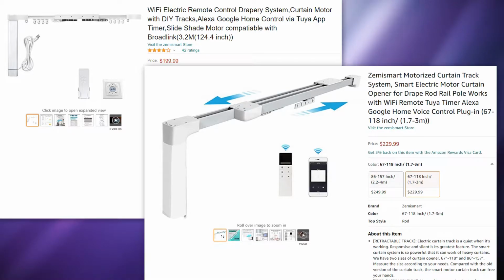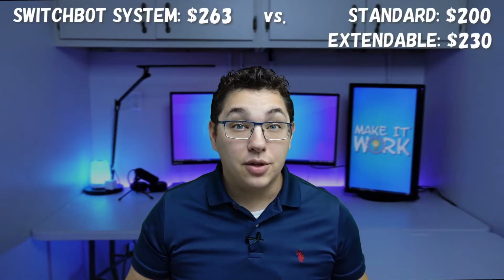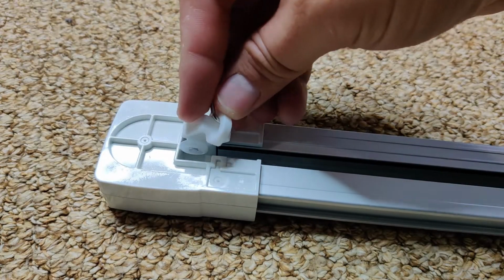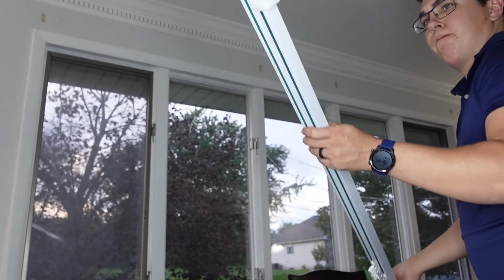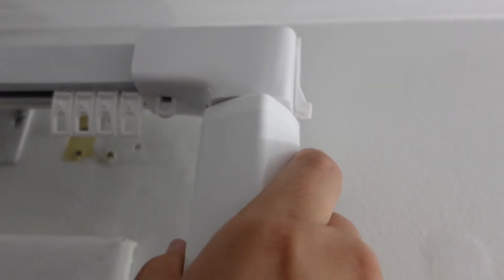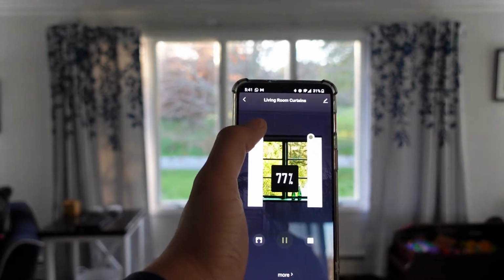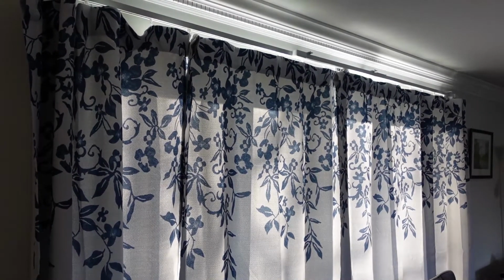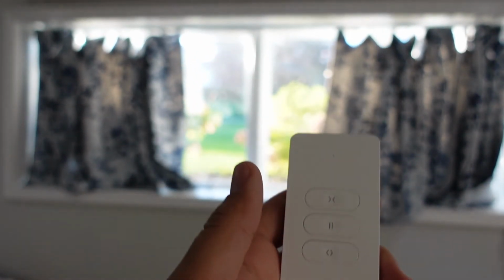Better than SwitchBot? (Zemismart Motorized Curtain Track Systems)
Hey Smart Homers! This video is a review of the Zemismart Motorized Curtain Track Systems, which are motorized, WiFi controlled (Tuya), belt-driven curtain systems that, unlike SwitchBot, replace your existing curtain rod completely. If you're looking for a permanent solution for your curtains rather than a retrofit, these can actually be a cheaper option than SwitchBot. I did a full review including assembly and install of 2 different models, and compared them with each other as well as with a comparable SwitchBot unit. All prices were current (Amazon) at the time of filming. I also show how to integrate them with HomeAssistant, but, spoiler alert, one of the two models doesn't work properly in HA. That being said, they both work great with Google Assistant and Amazon Alexa, so if that's all you're looking for, these are great units!

Zemismart Track System Standard (Amazon)
Zemismart Track System Standard (AliExpress)

Zemismart Track System Extendable (Amazon)
Zemismart Track System Extendable (AliExpress)

Also, there will be a sale on Zemismart devices on AliExpress on 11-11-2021. Check them out!

Here are a list of all of the devices I use and recommend in my smart home!

Chapters:
00:00 Intro
01:24 Zemismart Overview
02:32 Price Comparison
03:40 Installation - Standard Model
07:27 Installation - Extendable Model
09:38 Functionality - App & Voice Control
11:50 Functionality - Home Assistant
12:36 Ease of Installation
13:20 Aesthetics
14:32 Durability
15:07 Which should you buy?
15:37 Editor's note!
16:27 Thanks for watching!